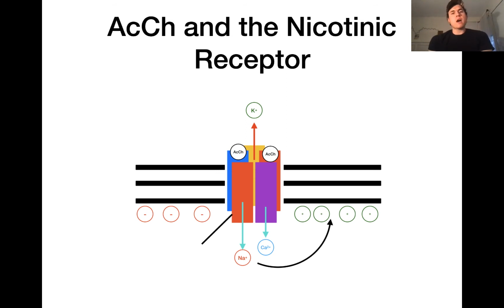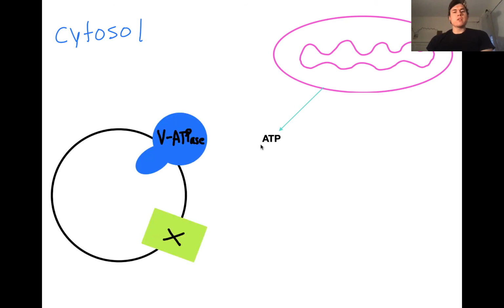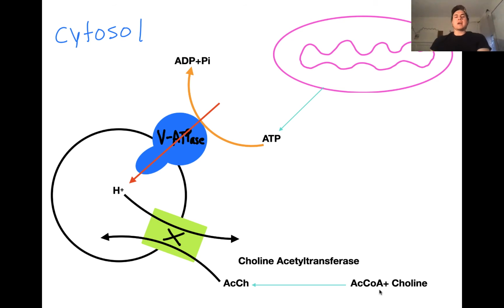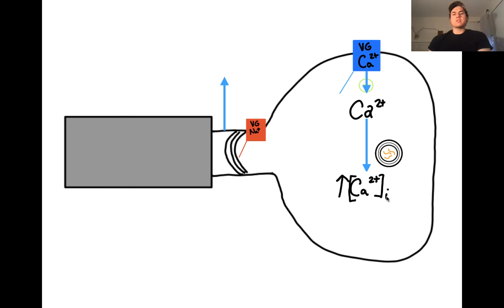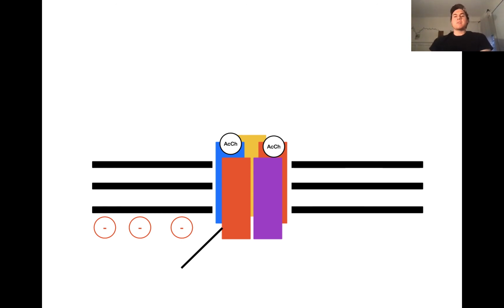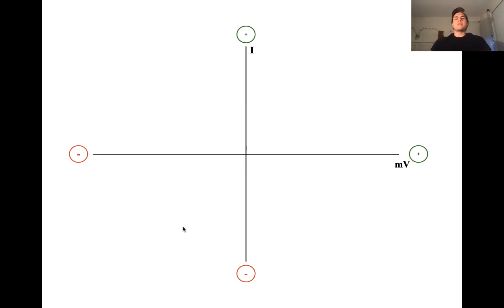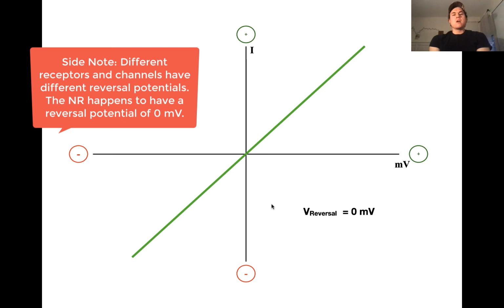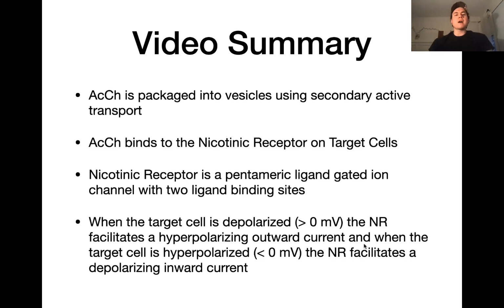Acetyl Choline and the Nicotinic Receptor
In this video, I explain how the nicotinic receptor works in synaptic transmission when it binds to AcCh.
Resources Used:
Edward G. Moczydlowski. (2017). Chapter 8: Synaptic Transmission and the Neuromuscular Junction. Boron and Boulpaep Medical Physiology (3rd ed., pp. 204-227). Philadelphia, PA: ELSEVIER.